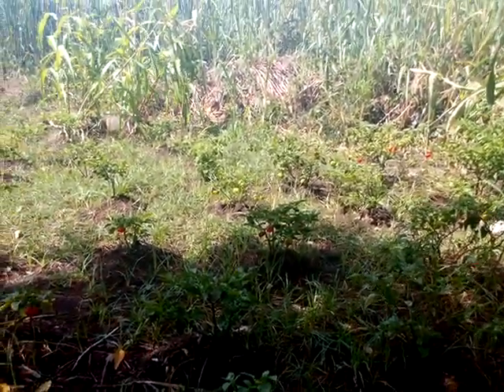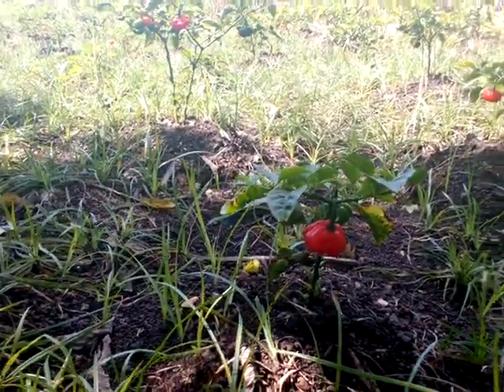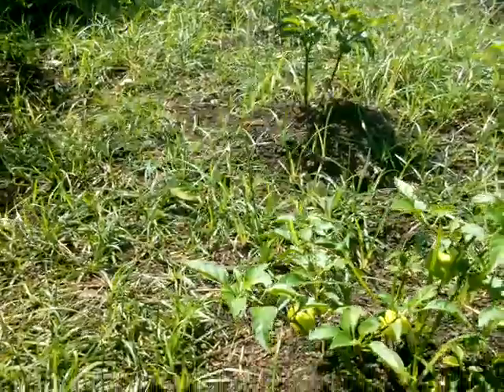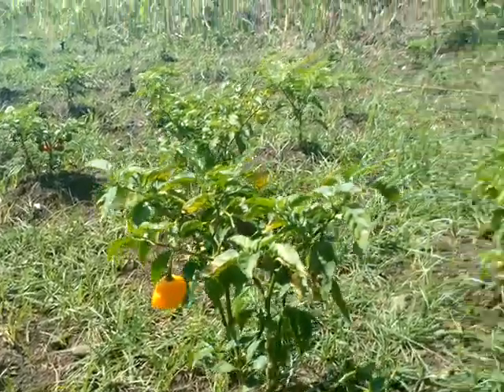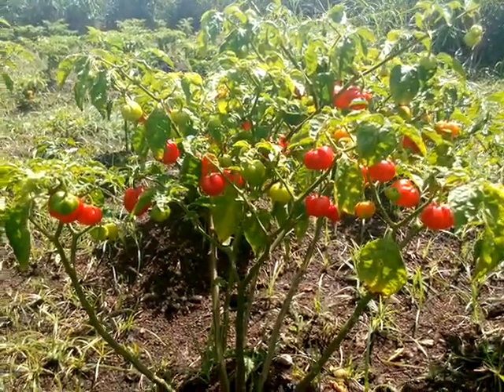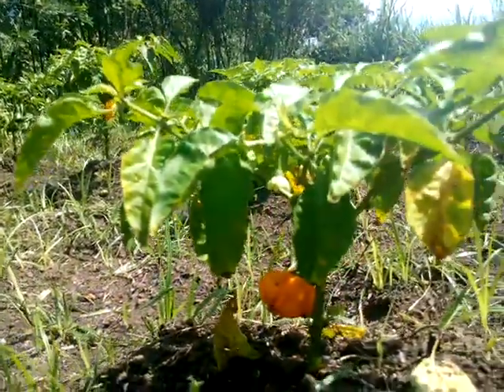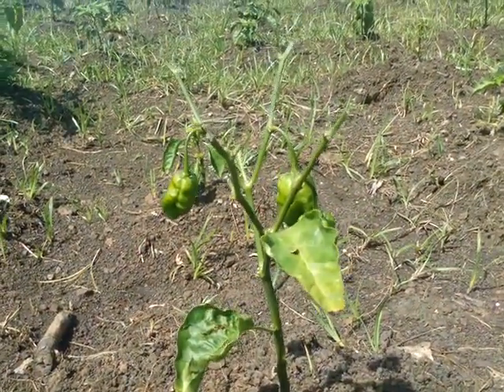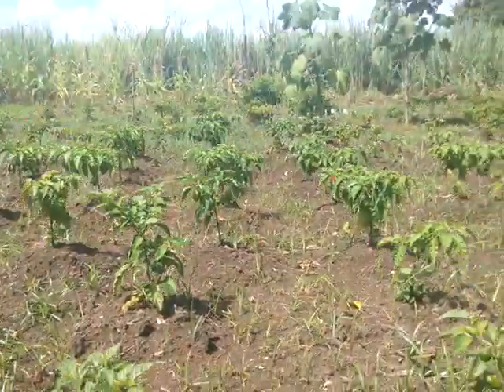Farm in Jamaican backyard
Farmer showing his hot pepper farm..
Yellow scotch Bonner, red bell and west Indian red hot peppers